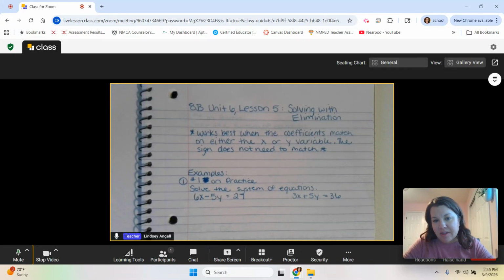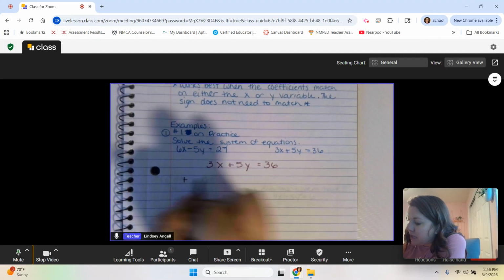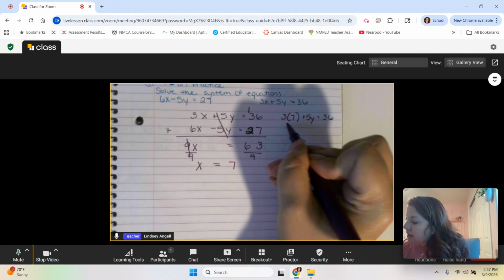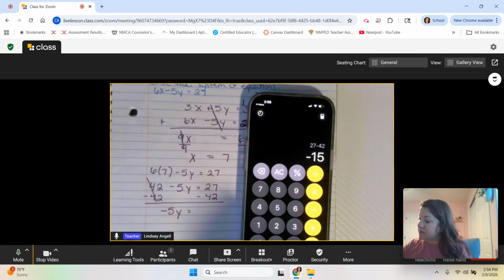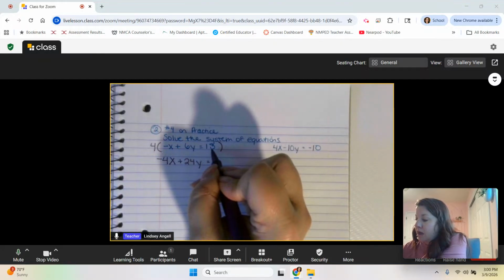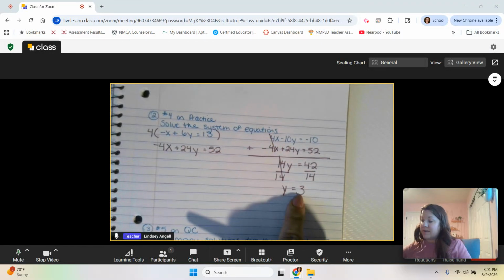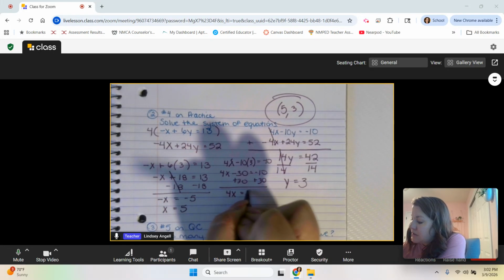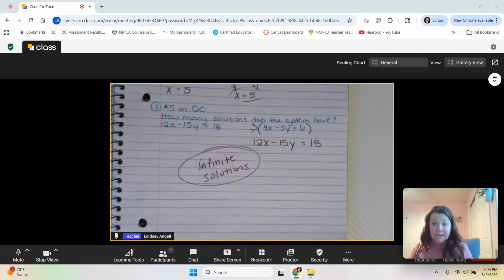8B Unit 6, Lesson 5: Solving with Elimination